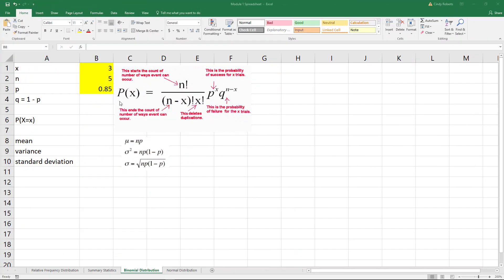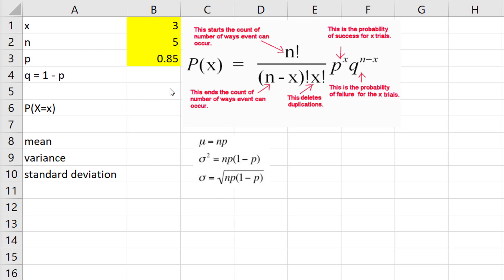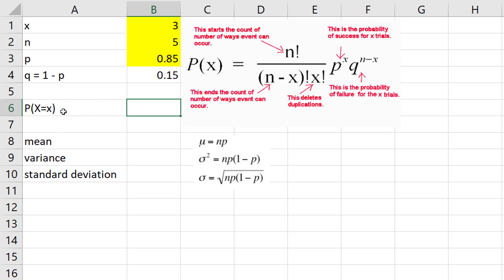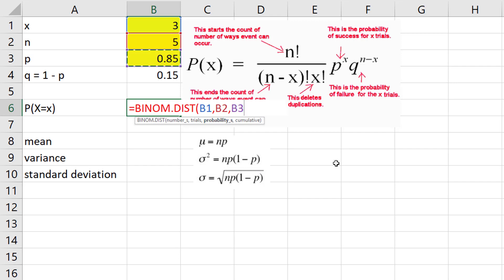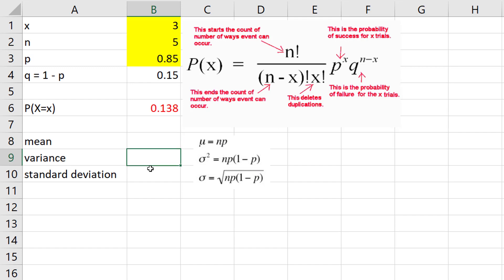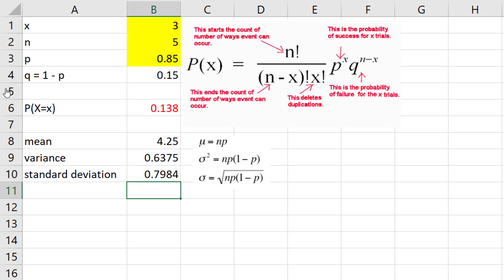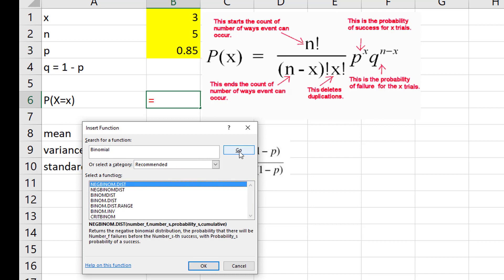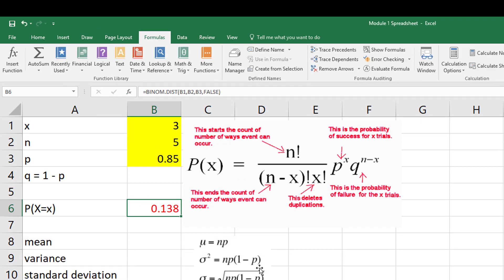Binomial Distribution - Excel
Using Excel to find probabilities for a binomial distribution, find the mean, variance and standard deviation